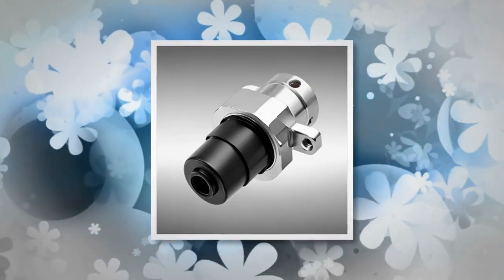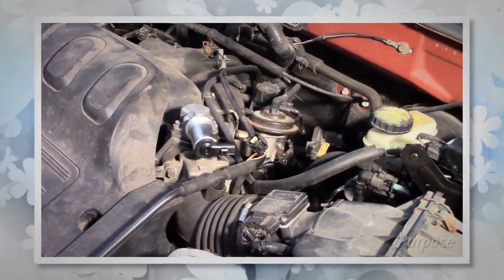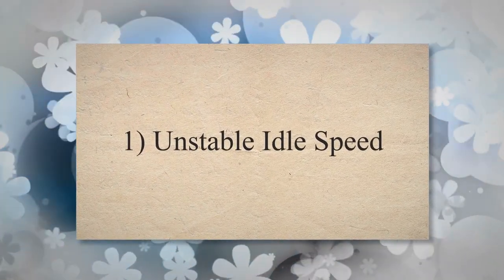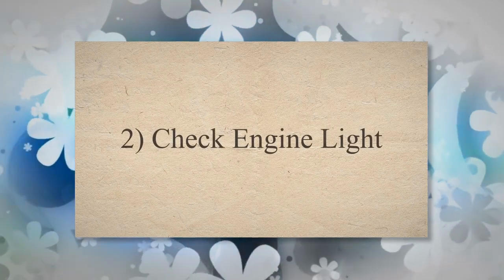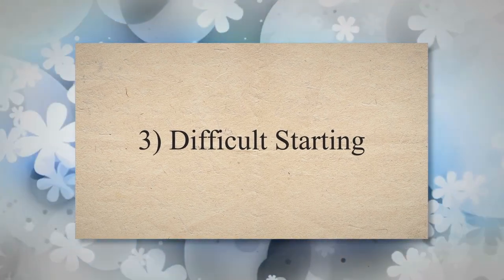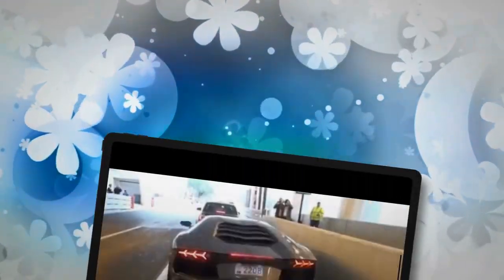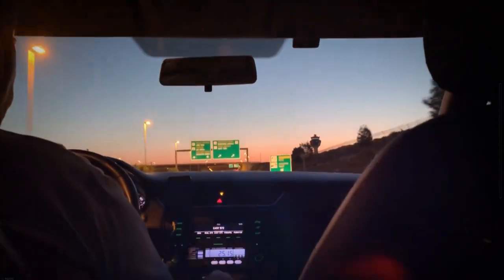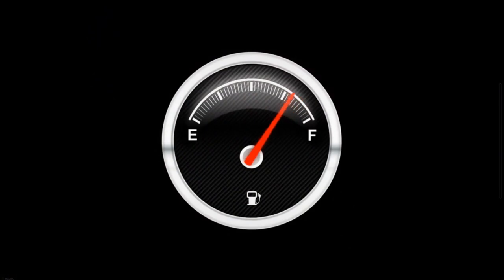Symptoms of Bad Idle Air Control Valve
What is an Idle Air Control Valve?
The Idle Air Control valve, also known as IAC valve, is a component used in fuel-injected engines to regulate the engine's idle speed. When a vehicle is idling, the throttle body's throttle plate is closed, limiting the amount of air entering the engine. The IAC valve controls the amount of air bypassing the closed throttle plate, allowing the engine to receive the necessary airflow.

1) Unstable Idle Speed
2) Check Engine Light
3) Difficult Starting
4) Engine Backfire
5) Rough Idle
6) Poor Fuel Efficiency

Chapters:
00:00 Introduction
00:50 Bad Idle Air Control Valve Symptoms
01:00 Unstable Idle Speed
01:36 Check Engine Light
02:05 Difficult Starting
02:35 Engine Backfire
03:01 Rough Idle
03:32 Poor Fuel Efficiency

Search terms and questions, you might be thinking related to a bad idle air control valve are:
What is a IDLE AIR CONTROL VALVE?
What are the symptoms of a bad IDLE AIR CONTROL VALVE?
What are the symptoms of an IDLE AIR CONTROL VALVE?
What are the symptoms of a failing IDLE AIR CONTROL VALVE?
What does an IDLE AIR CONTROL VALVE do?
What causes an engine stall?
Why does my car lose performance?
Why does my car have a check engine light?
Where is the IDLE AIR CONTROL VALVE located?
How does a IDLE AIR CONTROL VALVE work?
What is the purpose of a IDLE AIR CONTROL VALVE?
Symptoms of a bad IDLE AIR CONTROL VALVE
signs of a bad IDLE AIR CONTROL VALVE
IDLE AIR CONTROL VALVE symptoms
how to diagnose a bad IDLE AIR CONTROL VALVE?